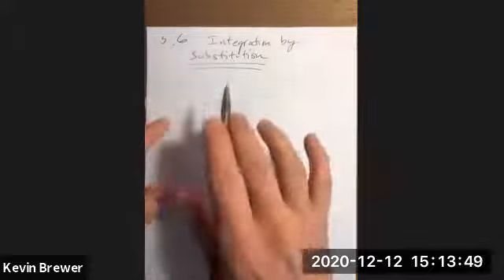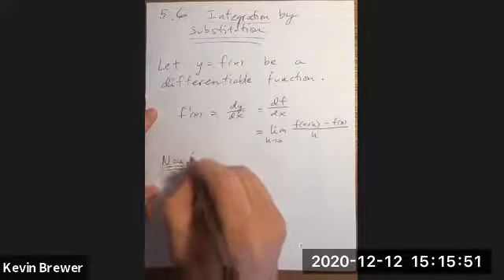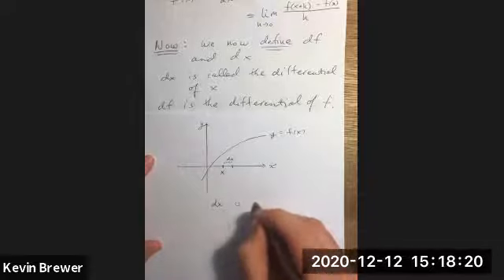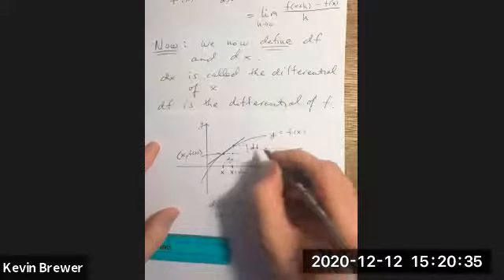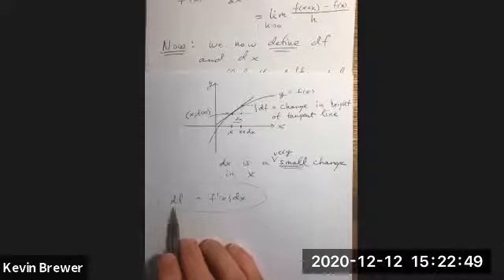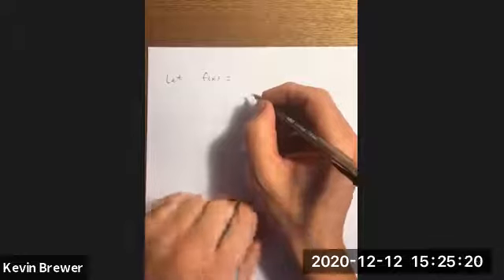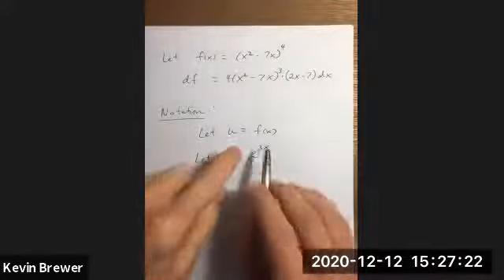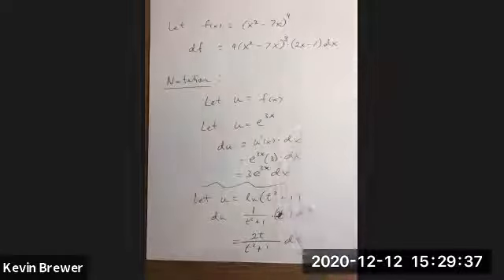Math 30 Section 5.6 Part 1